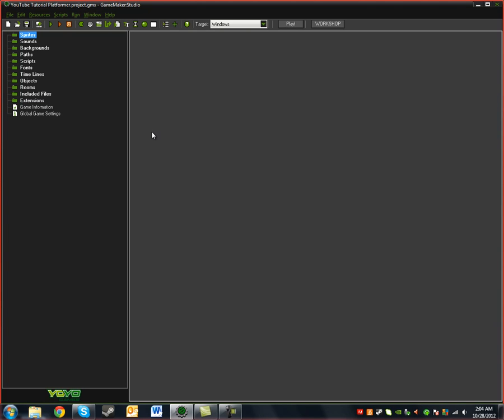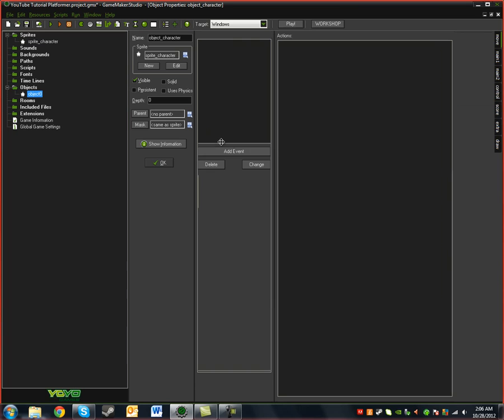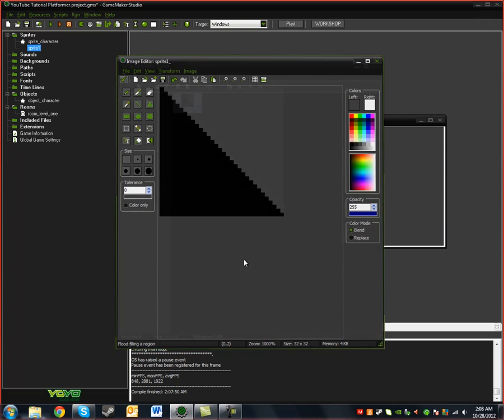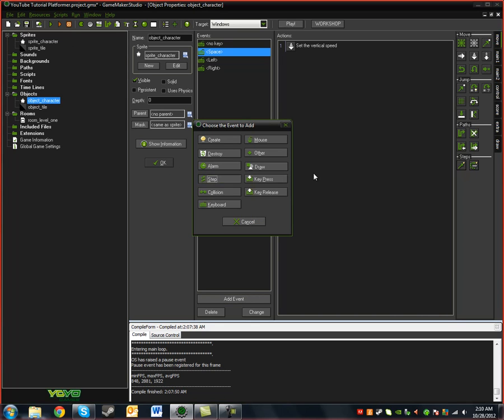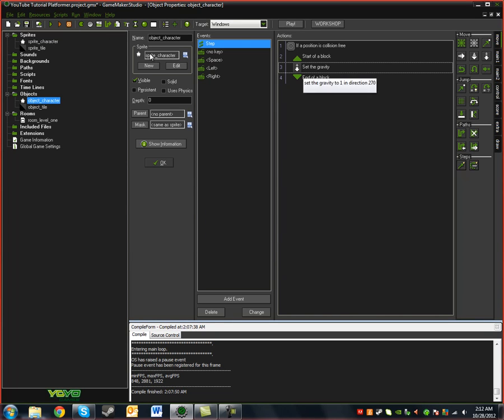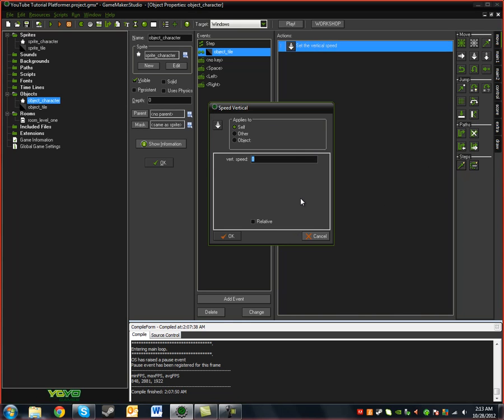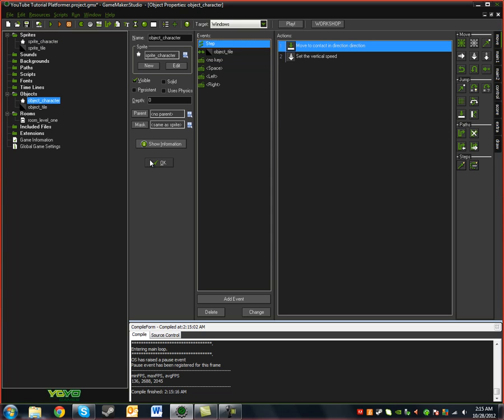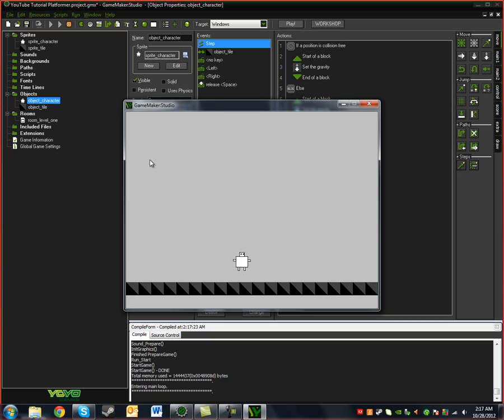Game Maker - Intermediate Part One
We start off with out platformer and go over gravity.